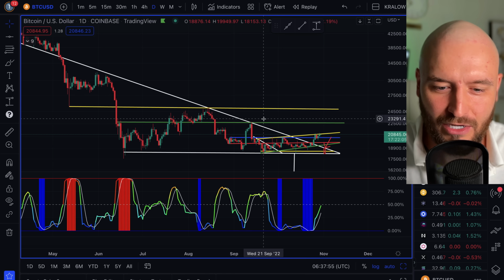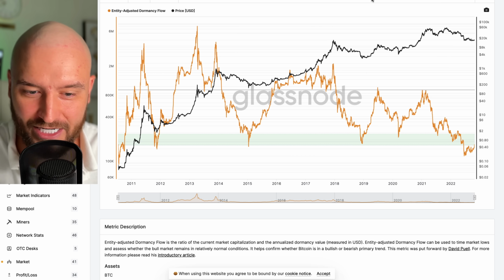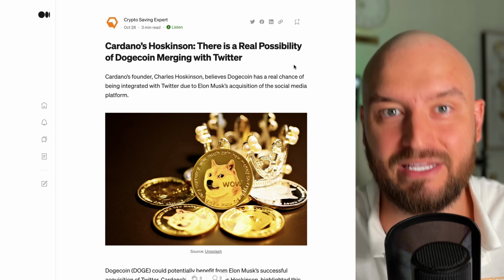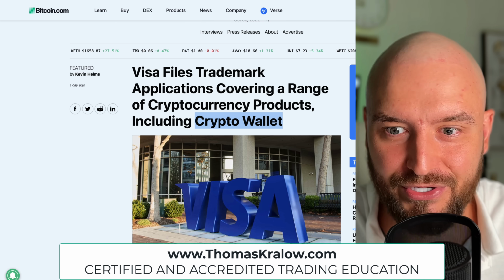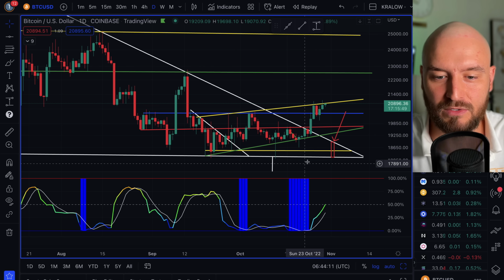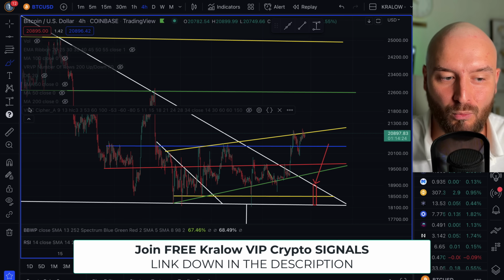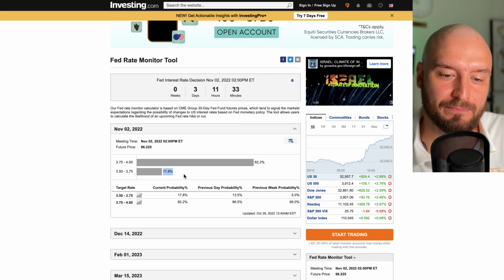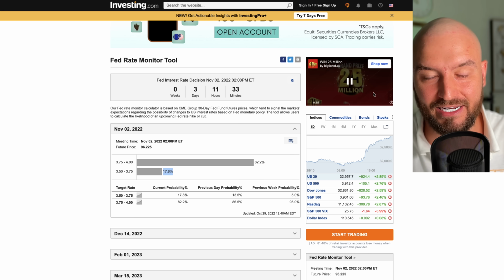🚨 GLOBAL BITCOIN WARNING: DONT CELEBRATE YET!!!!!!!!!!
So many things are pointing to a TRUE BITCOIN reversal! HOWEVER, I am sad to say that its all not as pretty as it seems right now! WATCH THIS VIDEO BEFORE YOU MAKE A MISTAKE!

👇 $22,700 DOLLARS IN BONUSES 👇
💰 Trade with BITGET ($8,000 BONUS 💰)
💰 Trade with Bybit ($4,100 BONUS 💰)
💰 Trade with BINANCE ($600 BONUS 💰)
💰 Trade with OKX ($10,000 BONUS 💰)

💰Ledger Wallet (Protect your crypto)
💰How to make $millions from courses (Use code: LAUNCH)
💰Track the portfolios of PRO traders (Must have!)

💹 Best investing tips for those who want to build a low risk investment portfolio

👉 Check out my webinar to learn more about trading, as well as my personal strategies that have made me a lot of money